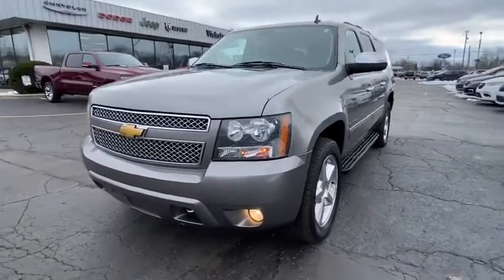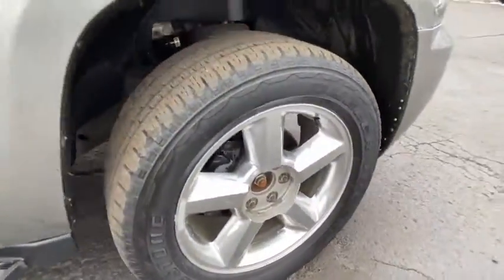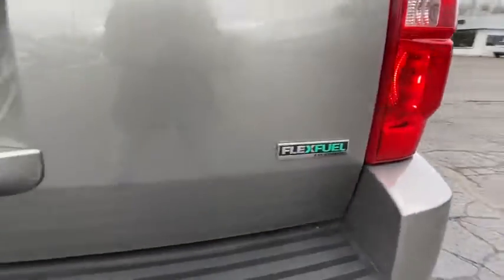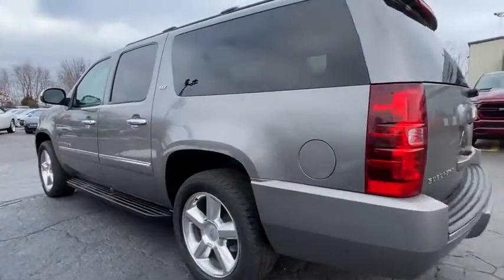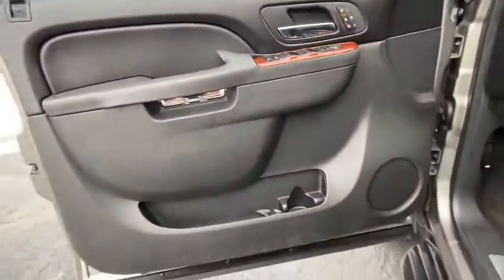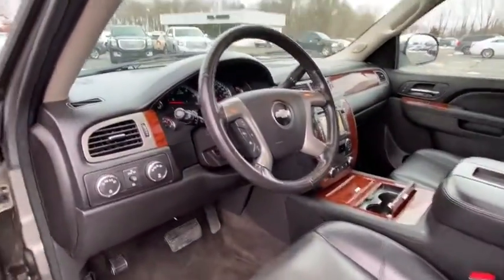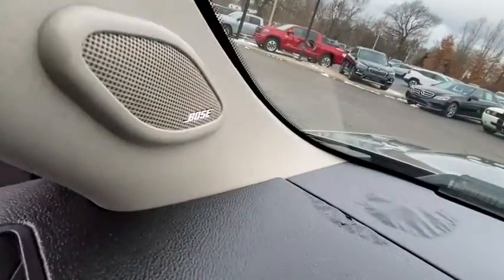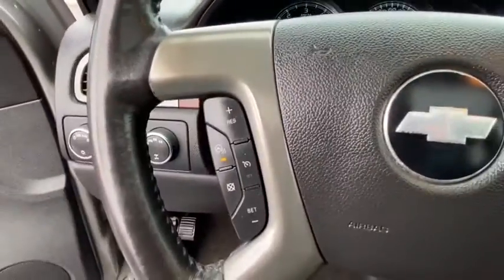2012 Chevrolet Suburban Vicksburg, Kalamazoo, Schoolcraft, Three Rivers, Paw Paw, MI S8132TA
Mocha Steel Metallic Used 2012 Chevrolet Suburban available in Vicksburg, Michigan at Vicksburg Chrysler. Servicing the Kalamazoo, Schoolcraft, Three Rivers, Paw Paw, MI area.
2012 Chevrolet Suburban 4WD 4dr 1500 LTZ - Stock#: S8132TA - VIN#: 1GNSKKE78CR254695

Vicksburg Chrysler
13475 Portage Rd

Recent Arrival! 4WD.&lt;br&gt;&lt;br&gt;&lt;br&gt;***FREE LIFETIME WARRANTY &#8211; Vicksburg CDJR Exclusive! &#8211; SEE DEALER FOR FULL DETAILS!*** FREE Engine Warranty with purchase of Pre-Owned Vehicle...Vicksburg Chrysler Dodge Jeep RAM... the ONLY Dealer in Southwest Michigan with THIS EXCLUSIVE Engine for Life PROMISE!&lt;br&gt;&lt;br&gt;At Vicksburg CDJR - We Take Our Internet Business Very Seriously! We are MORE than a small town dealer. We make car buying the way it should be: FUN INFORMATIVE AND FAIR! Get ready to ENJOY the car buying experience just as much as you do your new car when we will roll out our famous RED CARPET treatment!&lt;br&gt;Price cannot be combined with other offers see dealer for details.